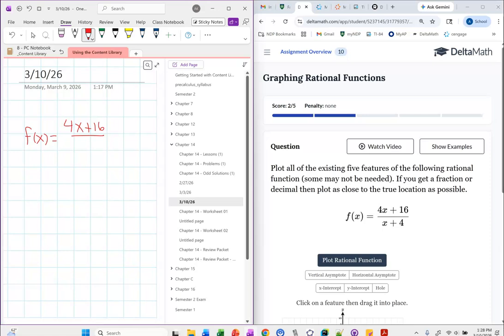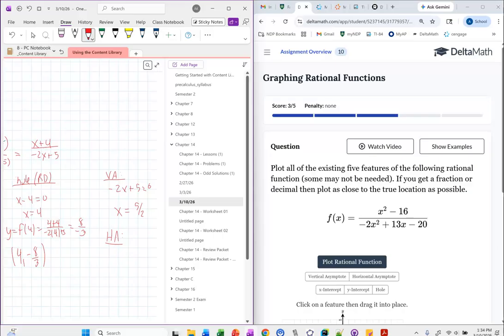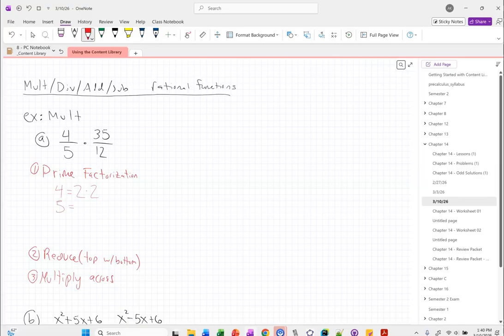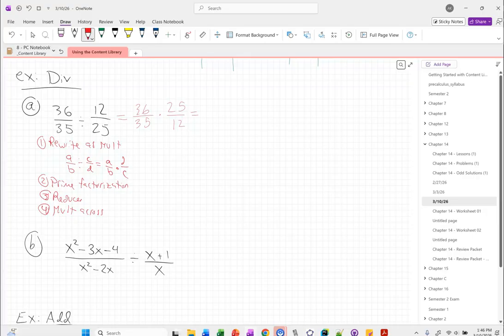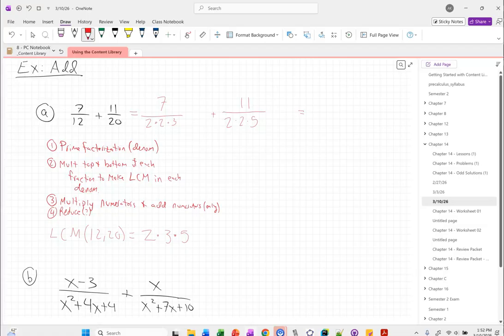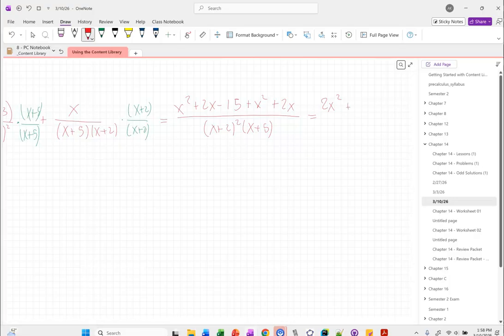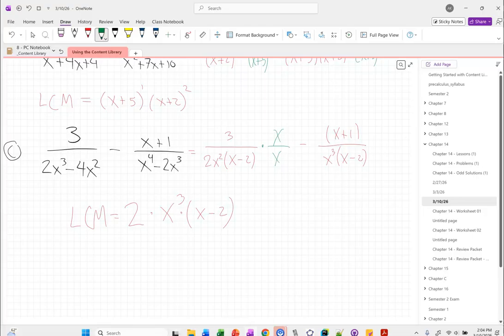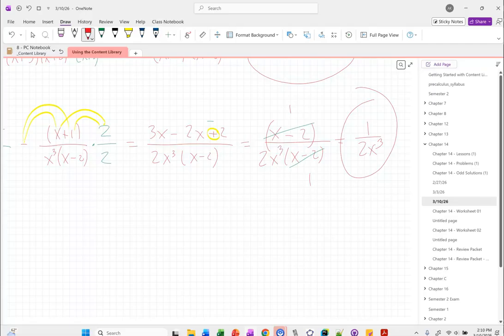3/10/26 PC - 8th hour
+,-,x,div rational functions